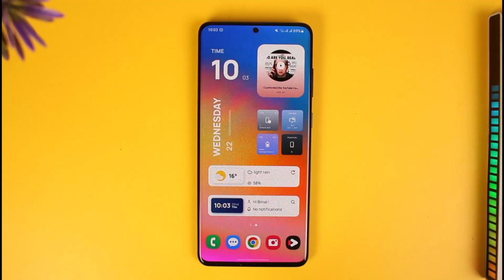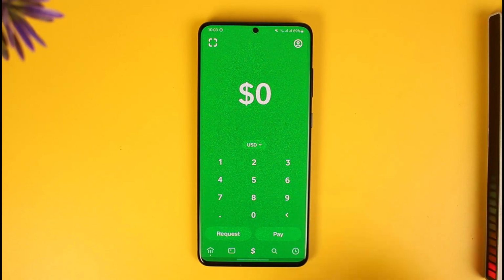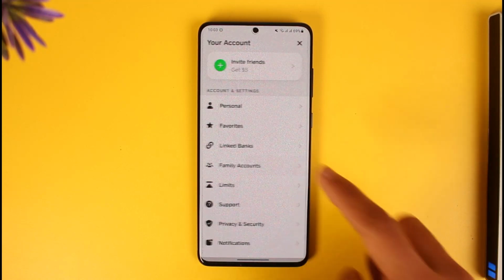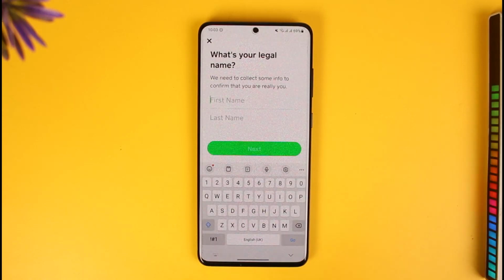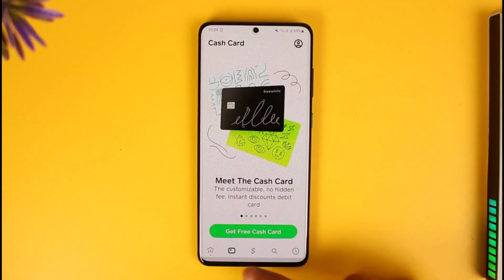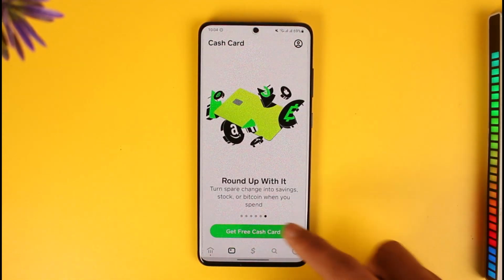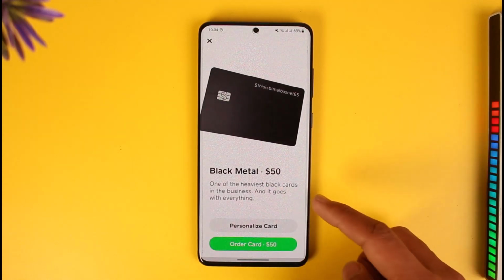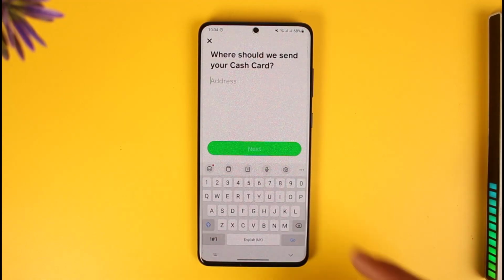How to Get the Cash App Card Under 18 - Cash App Teen Account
In this tutorial video, I will quickly guide you on how you can get the Cash App card if you are under 18. So make sure to watch this video till the end. We try to be responsive to as many questions as possible.

►  Chapters:
0:00 Introduction
0:14 Under 18
0:48 Get Cash Card
1:06 Conclusion